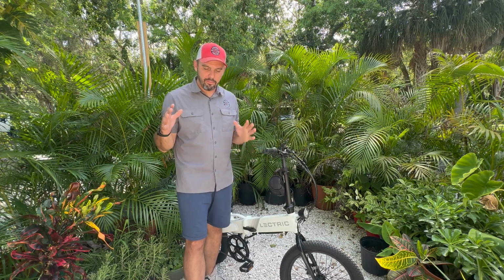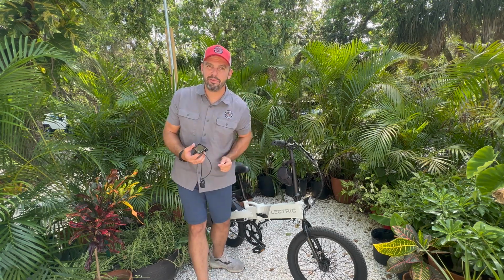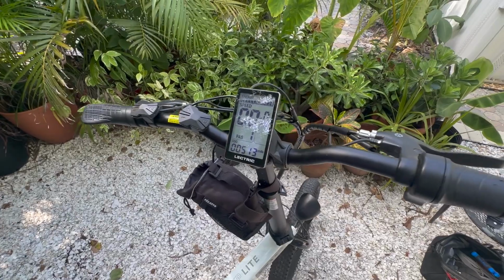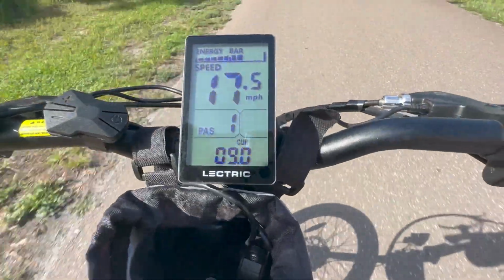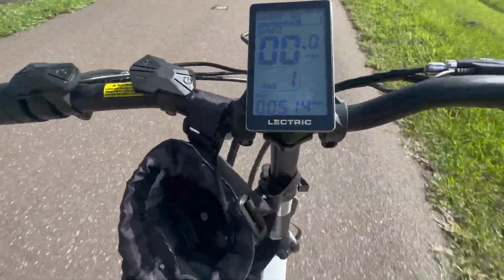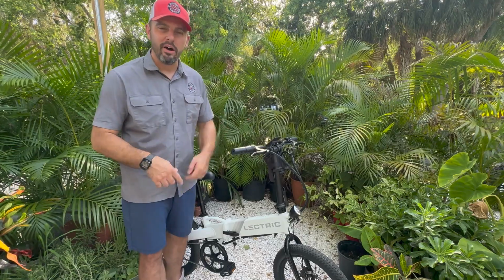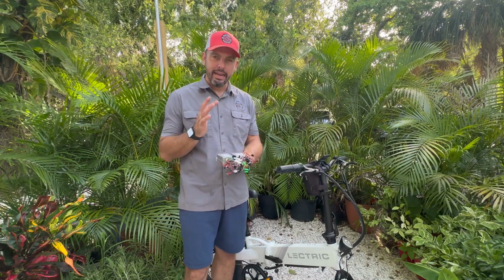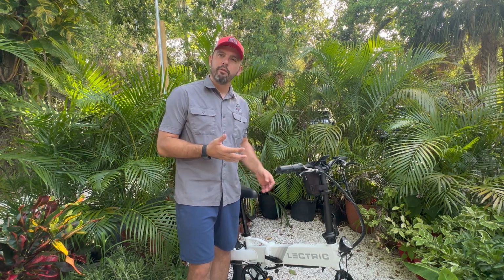Lectric | XP Lite | Display & Aftermarket Controller Upgrade Testing _ XP2.0 Display on Lite DNW!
20A Universal Dual Battery Balancer Kit (Bullet, T-plug, XT60)

Balancer Kit on Amazon

48V 10Ah Battery, Charger, Waterproof Bag
48V Battery Charger (Lectric Fit)
Hydraulic brakes (2pin)
Cable Hydraulic Brakes
Vertical Thumb Throttle
Thumb throttle
Rockbros grips
Ergonomic Grips 22.2 mm
Bike Repair Stand
11-28 freewheel
11-34T Freewheel
Freewheel Removal Tool
Trailer Hitches
Rotor Spacer
Turtleneck Stem
Quill Stem
Stem Extender
BMX Bars
9” BMX handlebars
BMX Stem
Stem (red)
Tannus Armour Tire Inserts
Blue Whitewall Tires
20x4 Suspension front fork
Suspension fork
Headset Spacers
Headset spacers
Star Nut Setting Tool
External Factory Battery Bag
Cable wrap
Suspension seat post
Quick release pedals